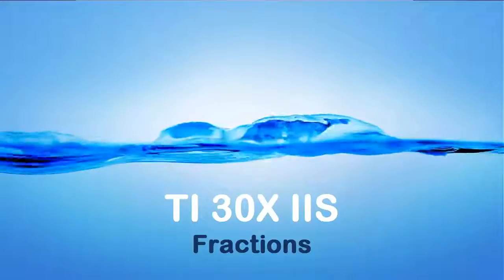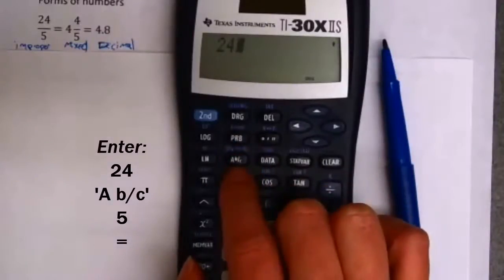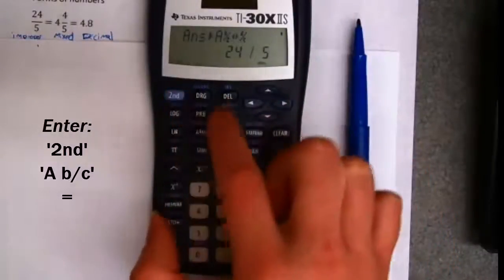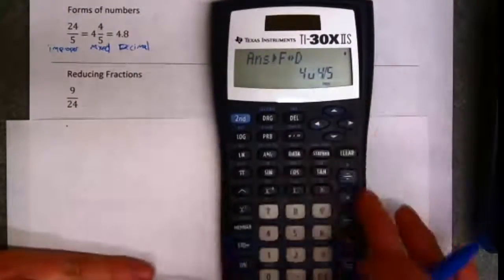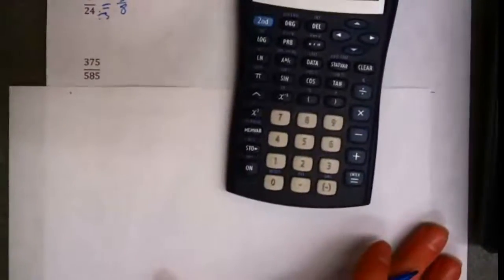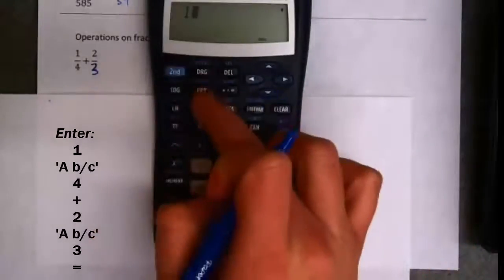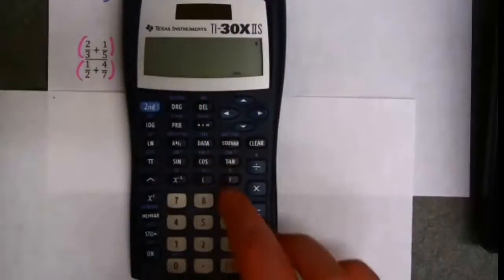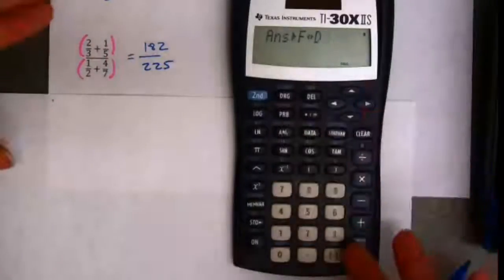TI Fractions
Using the TI 30x IIS calculator for operations on fractions